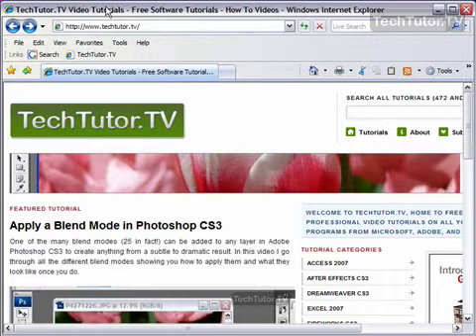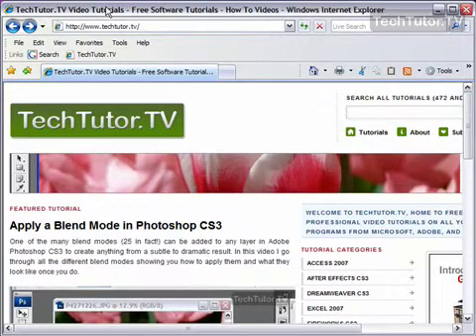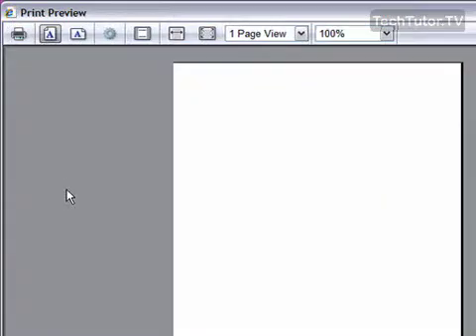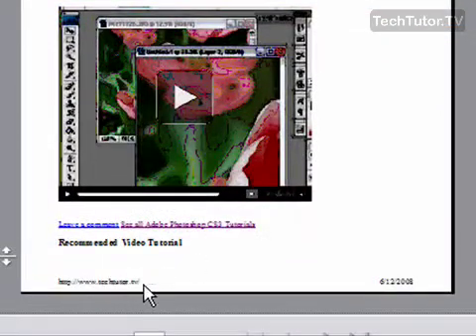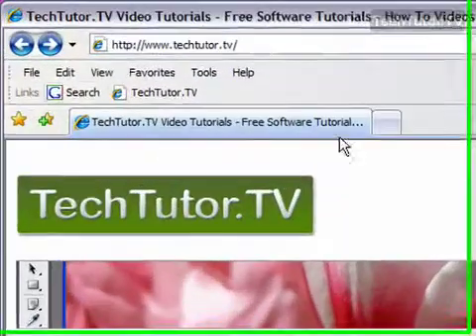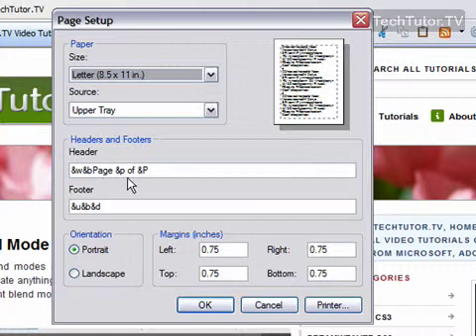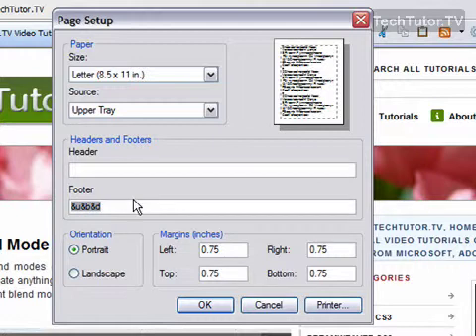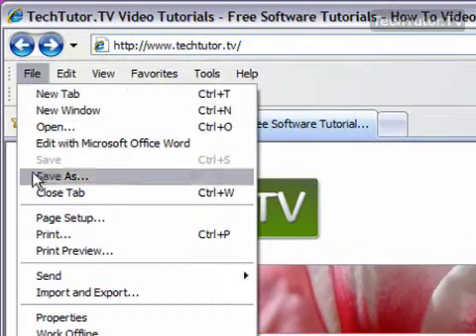Remove Headers and Footers in Internet Explorer 7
See a higher quality video on TechTutor.TV! Header and footer information appear on webpages that you print out in Internet Explorer. This information includes the title of the webpage, page number, total number of pages, URL and date. You can stop this information from printing on the headers and footers if you want. Watch this video tutorial to learn how to remove headers and footers in Internet Explorer 7. See higher quality tutorials all for FREE